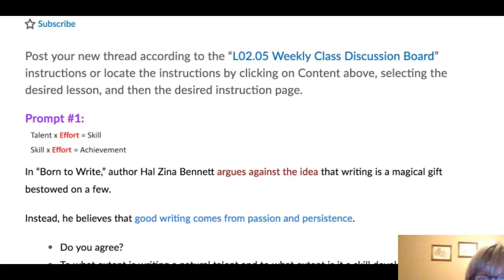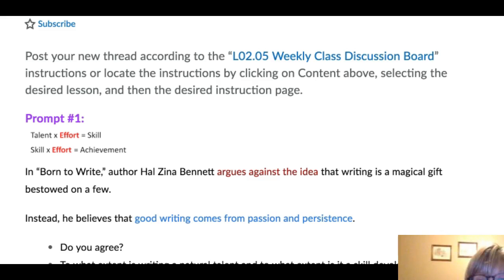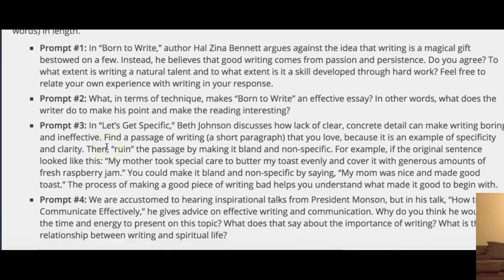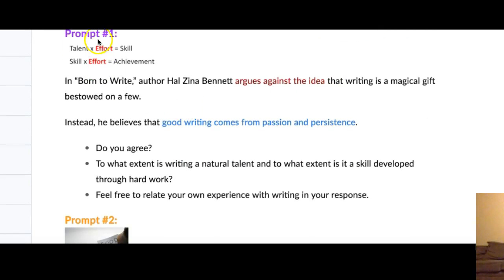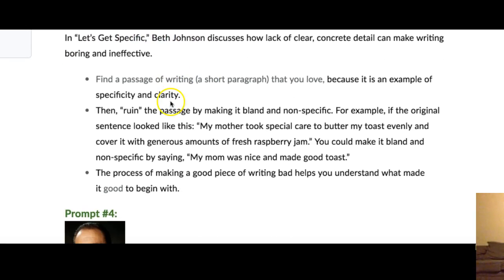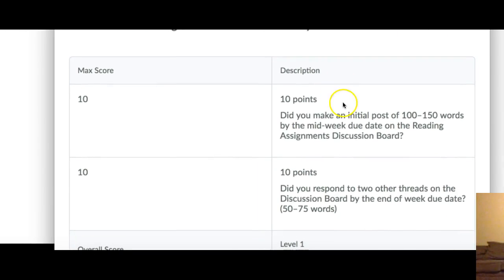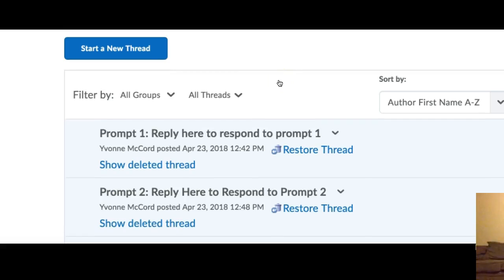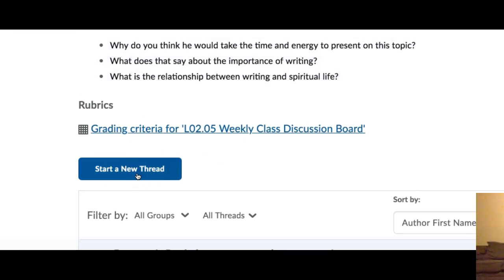Discussion Board L02/106